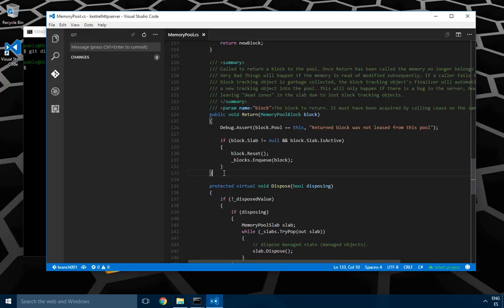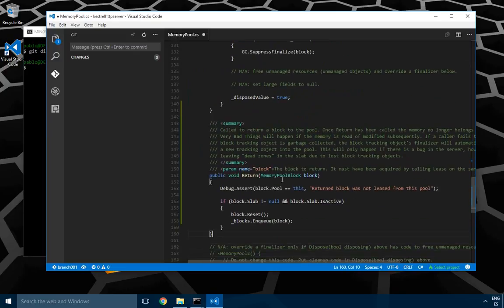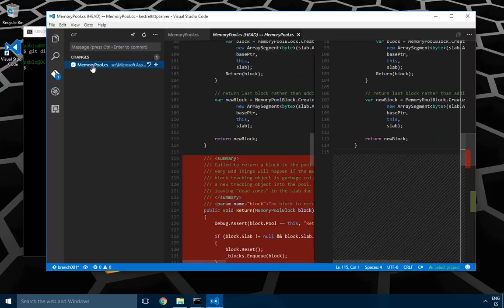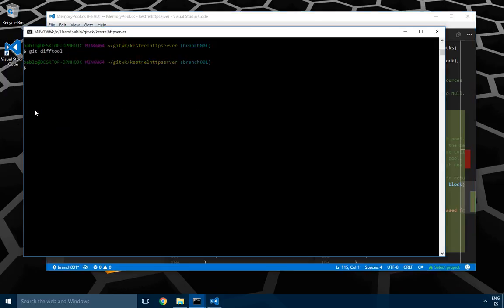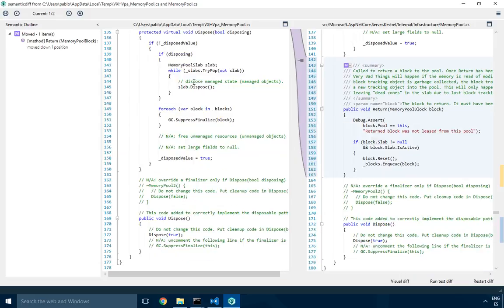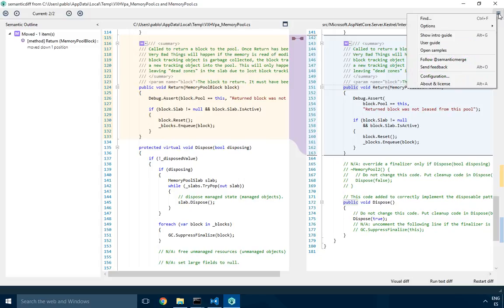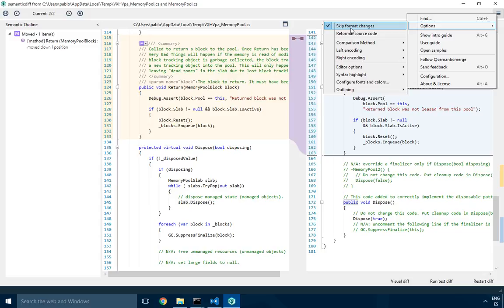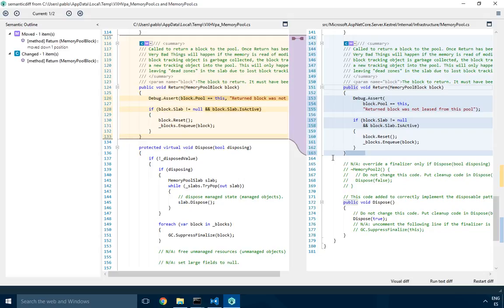Using SemanticDiff with Git to track refactored code in Visual Studio Code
This screencast shows how to take advantage of SemanticDiff to track code that has been refactored. In this case the video focuses on C# code and Visual Studio Code, but it applies to Java, VB.Net and C too.